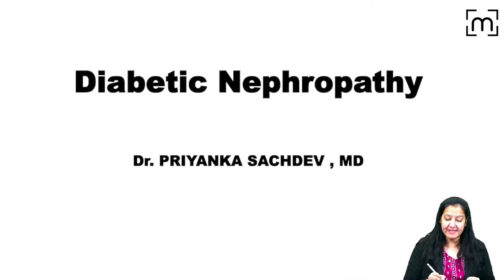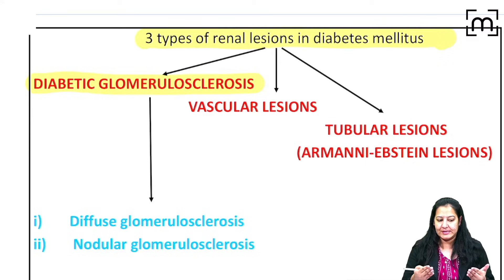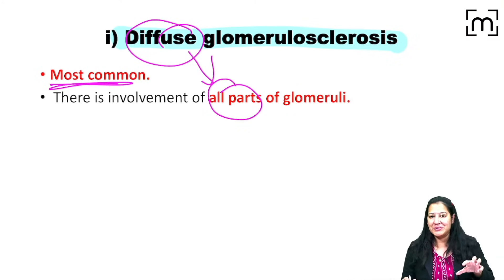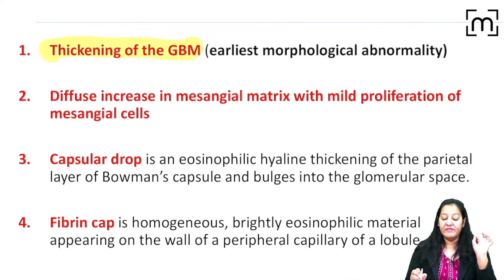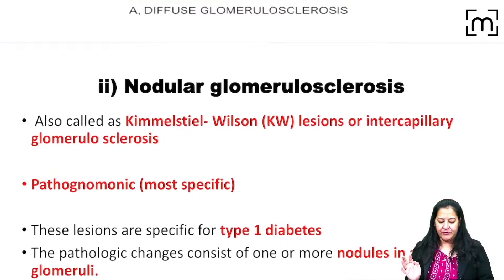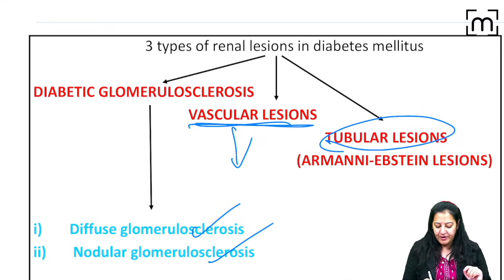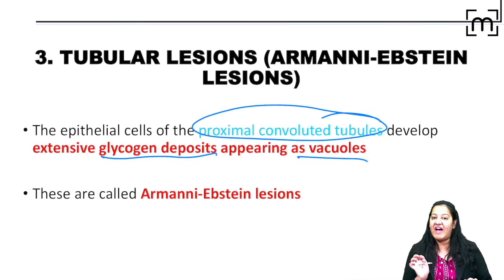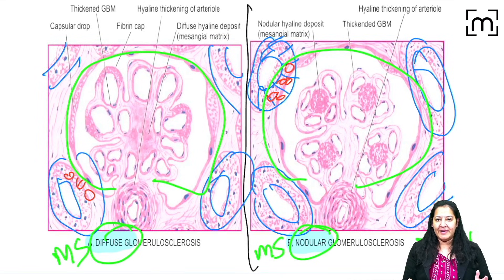Diabetic Nephropathy | Types of Renal Lesions in Diabetes Mellitus by Dr. Priyanka Sachdev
Today's Videos is all About Diabetic Nephropathy
In this Lecture I am going to Teach you about Types of Renal Lesions in Diabetes Mellitus

In this video, we will discuss the various types of renal lesions that occur in diabetes mellitus, specifically Diabetic Nephropathy. We will delve into the pathophysiology of Diabetic Nephropathy, including the role of osmosis in its development. We will also cover the pathology of Diabetic Nephropathy, including its stages and the corresponding ICD-10 codes. Additionally, we will provide pathology notes for students preparing for NEET PG exams, as well as provide an overview of Diabetic Nephropathy in Hindi.
Thankyou